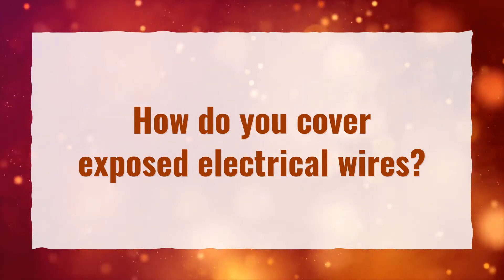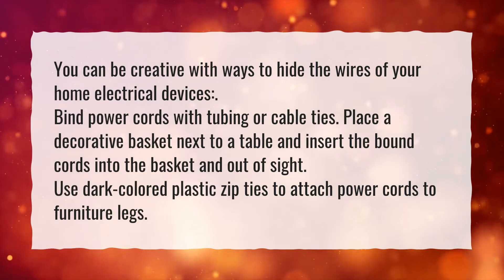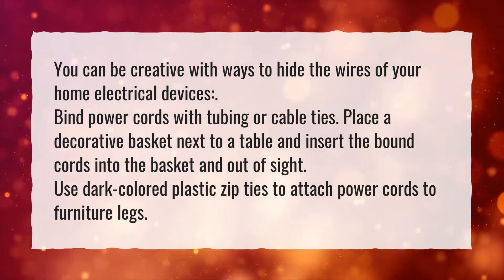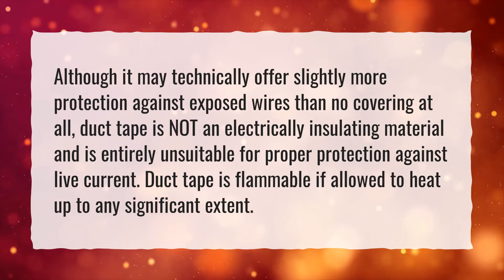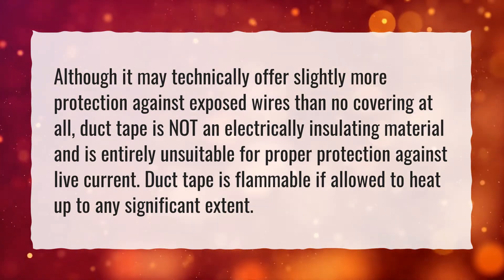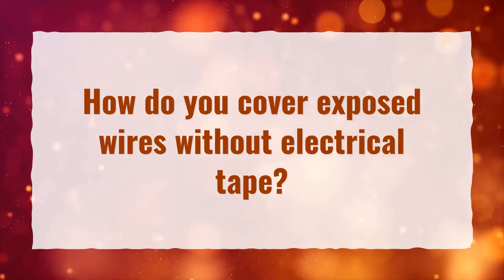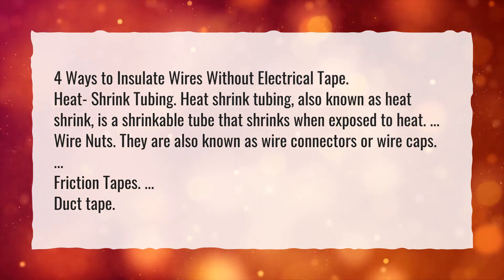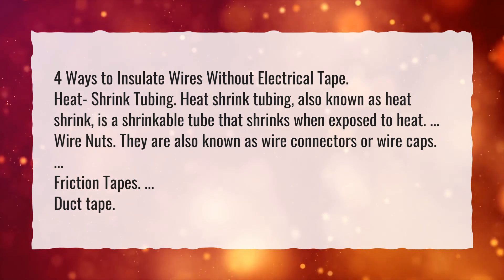How do you cover exposed electrical wires?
More About Is It Safe To Put Electrical Tape Over Exposed Wires? • How do you cover exposed electrical wires?